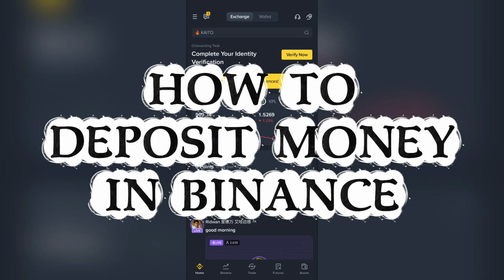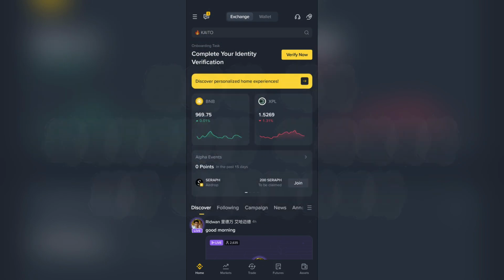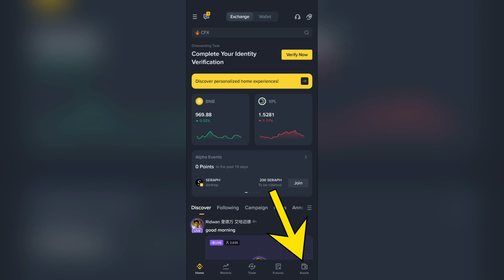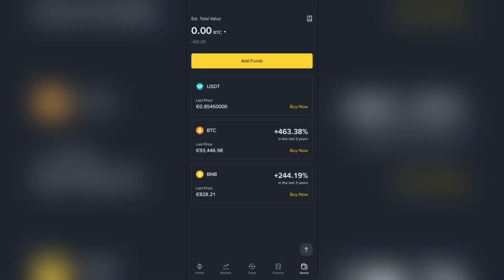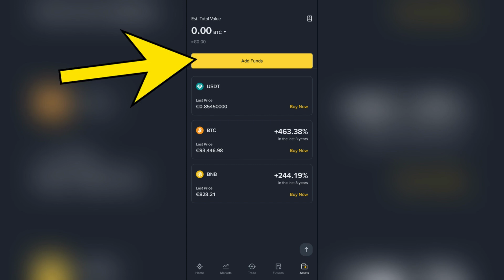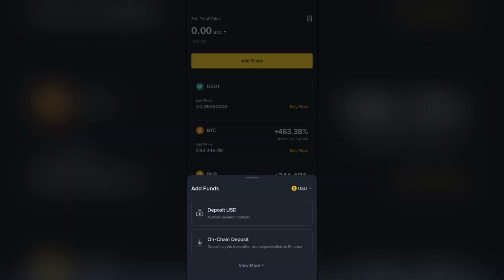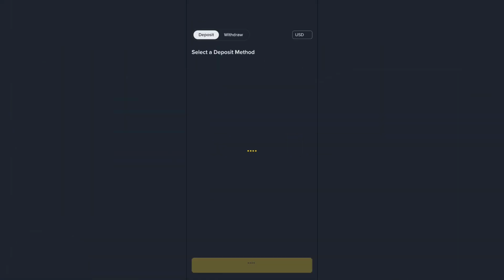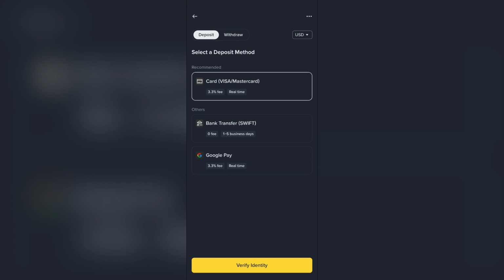How To Deposit Money In Binance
Learn the exact steps on how to deposit money in Binance. Make sure you watch the video till the end for better assistance.